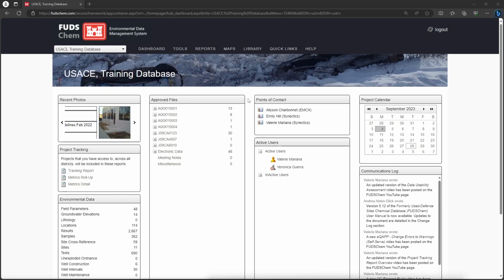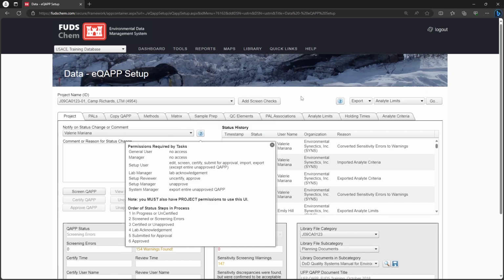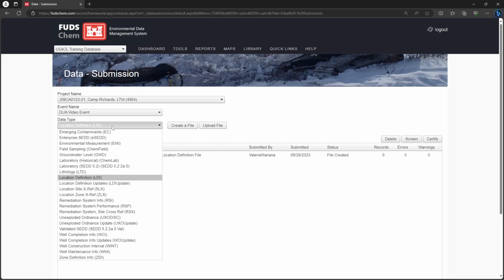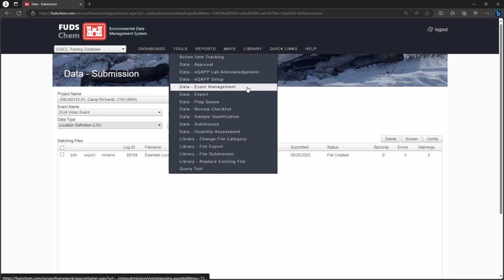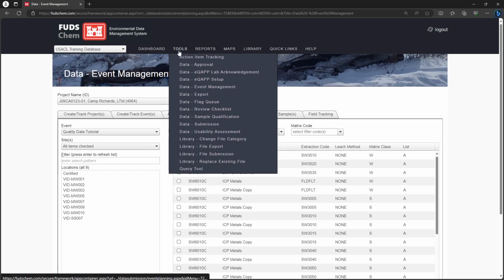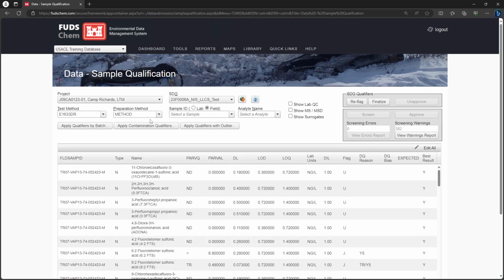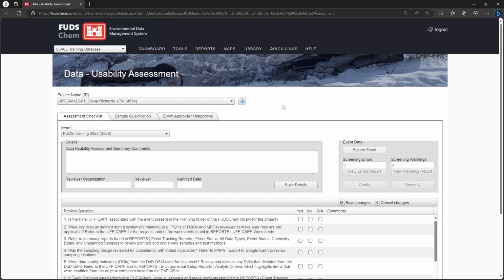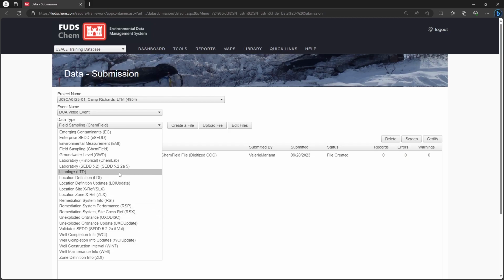Introduction to FUDSChem Data Types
This tutorial goes over the types of data that are entered into FUDSChem.